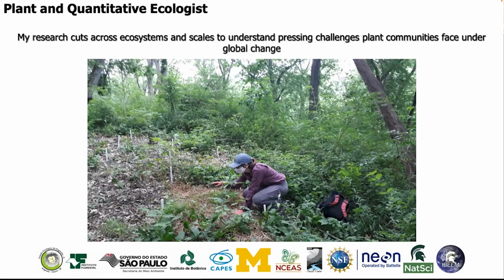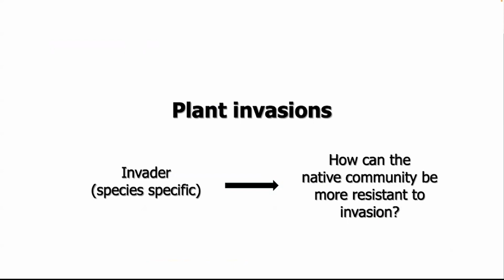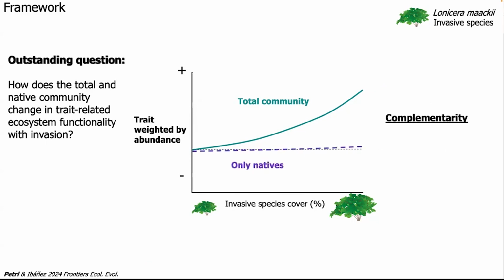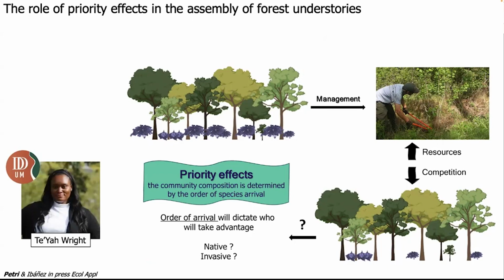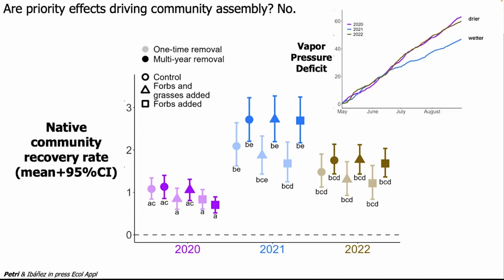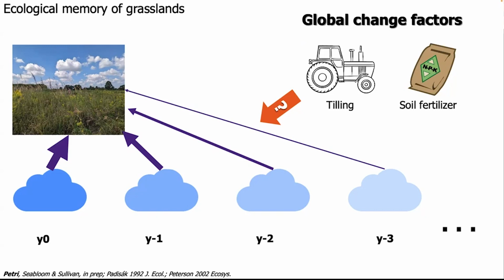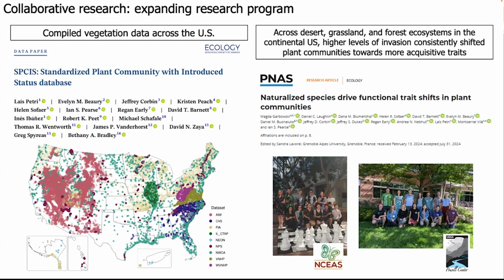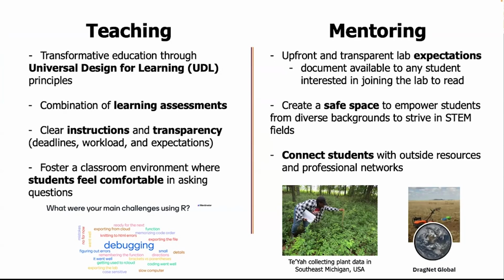SIU welcomes Dr. Lais Petri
Join Dr. Lais Petri as she introduces her research program to SIU with her talk entitled "Global invasion under global change: a native community perspective." Dr. Petri is joining the faculty of the School of Biological Sciences in 2026.